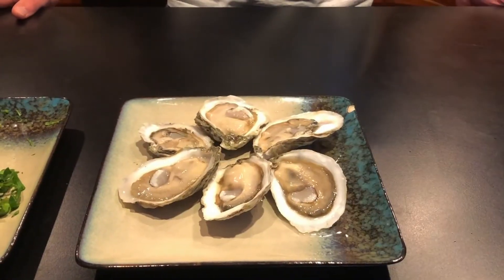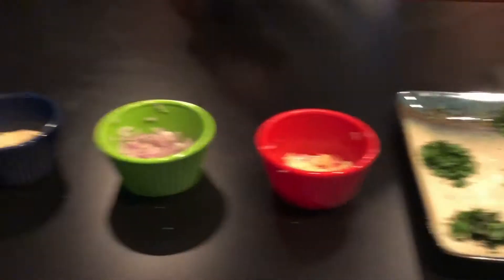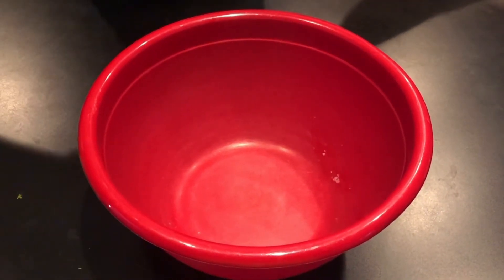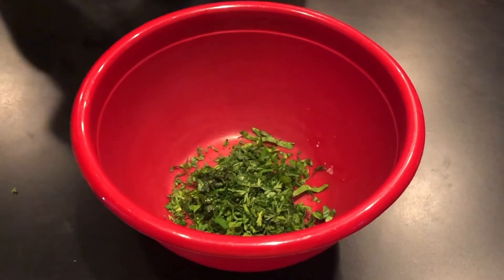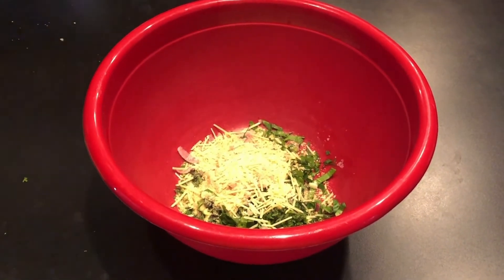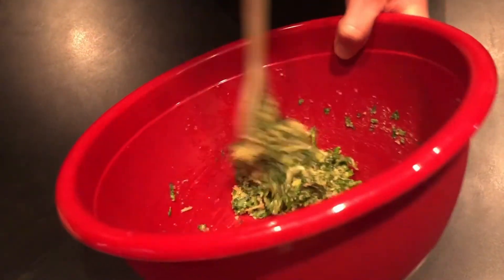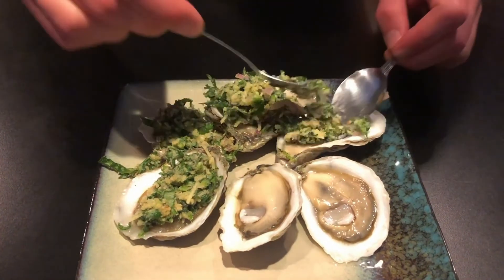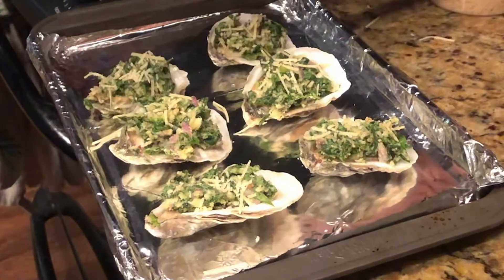🦪 Shuck At Home - Episode 3: Oysters Rockefeller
Learn how to prepare Oysters Rockefeller with Brendan Campbell, a graduate research assistant at the University of Maryland Center for Environmental Science!

Check out his blog post, Oysters Three Ways: A collection of simple, go-to recipes for all types of oyster eaters, here:

This is one of a series of videos highlighting how you can prepare and enjoy oysters at home!

Learn more about our Extension work in fisheries and aquaculture